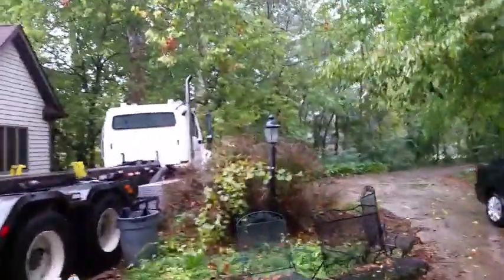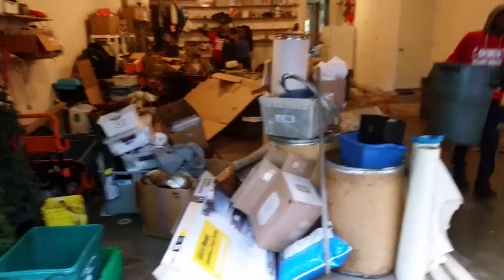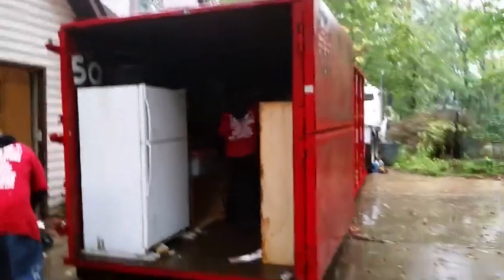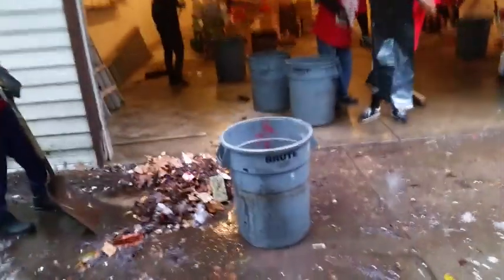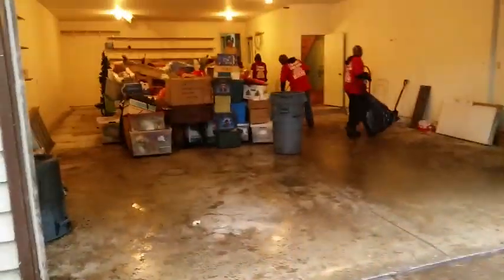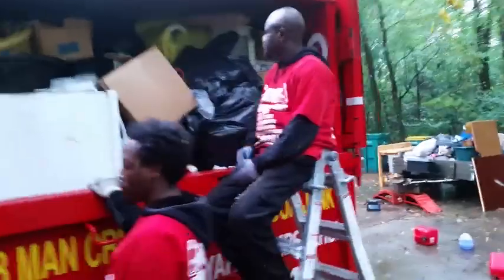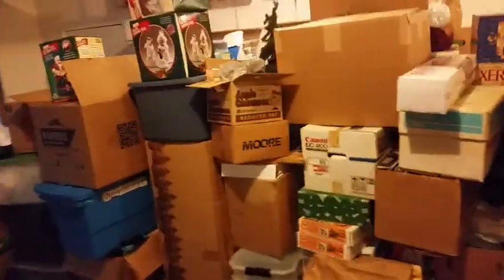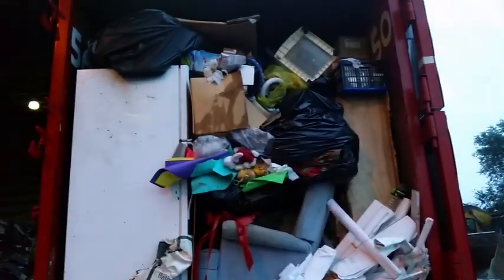Junk Removal Keepsake Retrieval Professional Organizing All At The Same Time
Today was our 2nd day in Yorkville, Illinois. We did junk removal, Keepsake retrieval, and Professional organizing all at the same time. We cleared out an entire attic full of materials and put them in the customer's 5 car garage!
Illinois' only 50 cubic yard junk removal service
Extreme Cleanout Solutions